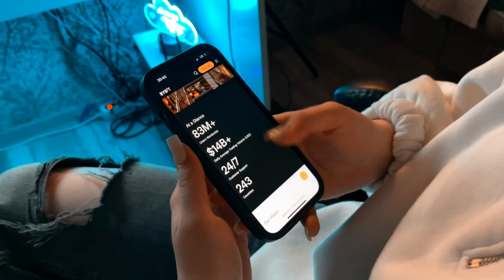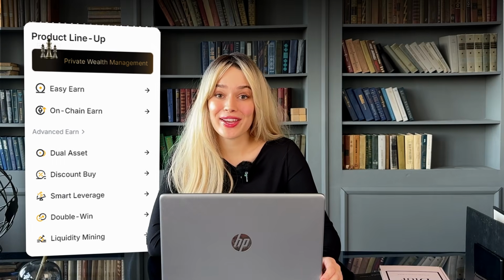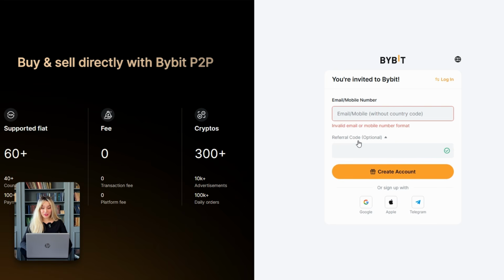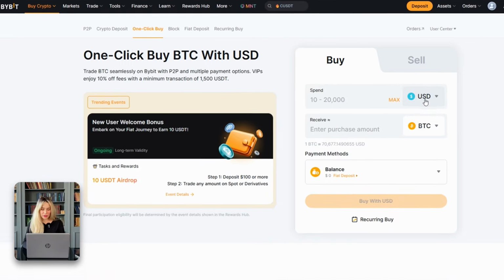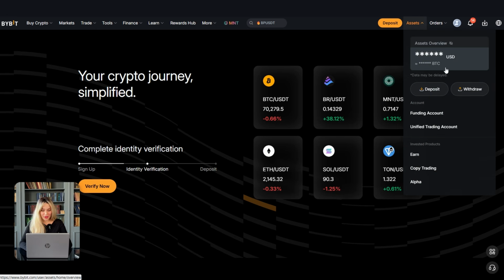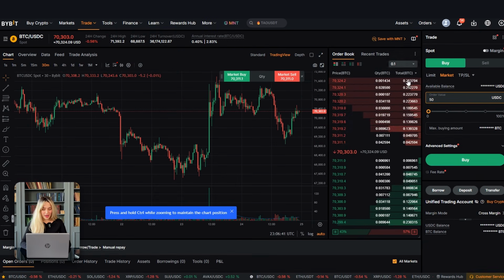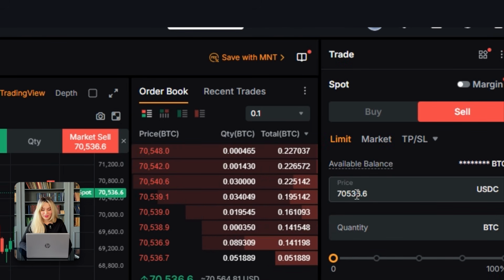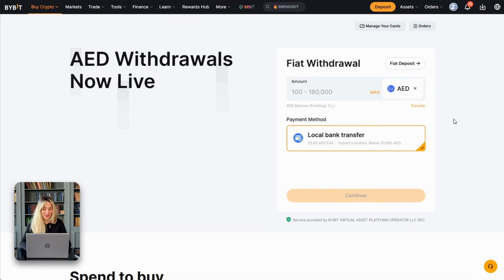Bybit tutorial for Beginners 2026 | Full Tutorial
👉 Bybit tutorial for beginners 2026 – full step-by-step guide. Learn how to trade crypto on Bybit easily.

Looking for a complete Bybit tutorial for beginners? In this video, you’ll learn how to use Bybit step-by-step, from creating an account to placing your first trade.

🔥 This guide covers everything you need:
✔️ How to sign up on Bybit
✔️ How to deposit and withdraw funds
✔️ How to trade crypto (spot & futures)

💡 Whether you're new to crypto or want to start trading on Bybit, this full Bybit review 2025 will help you get started quickly and safely.

👉 Start your trading journey today and learn how to use one of the best crypto exchanges in 2025.

📌 This video is perfect for:

Beginners in crypto trading
People searching for "Bybit tutorial"
Users who want a simple and clear explanation

🔎 Keywords covered:
Bybit review, Bybit tutorial, how to use Bybit, crypto trading for beginners, Bybit 2025 guide, futures trading, spot trading, crypto exchange tutorial